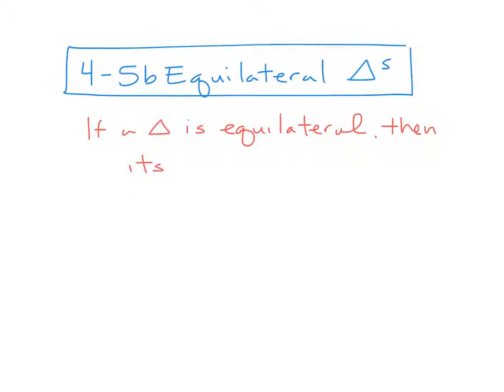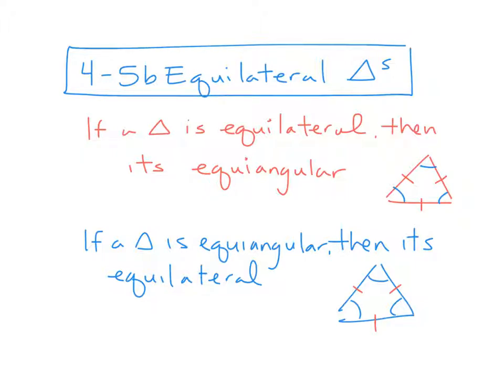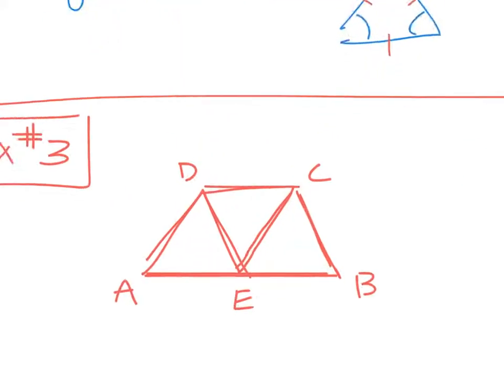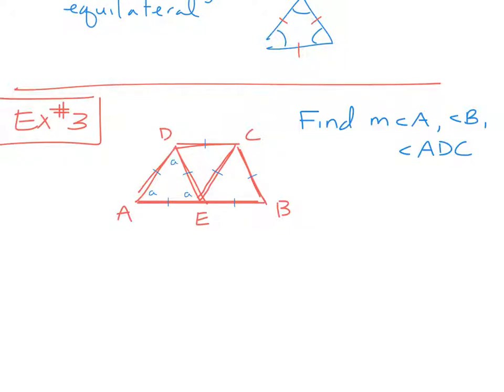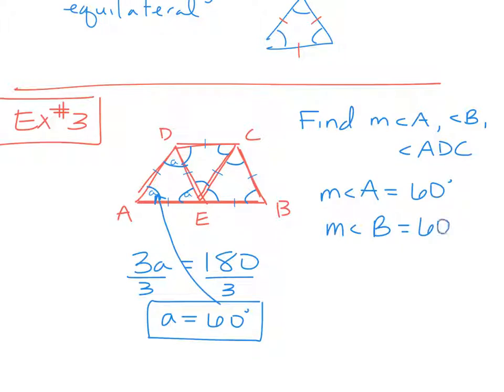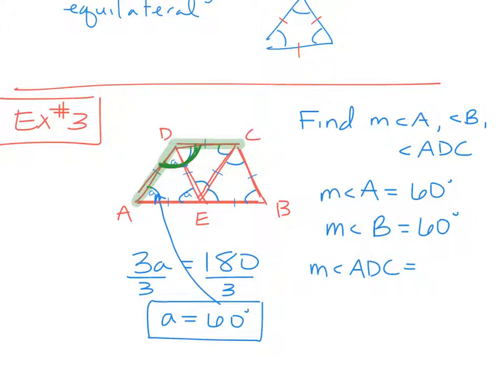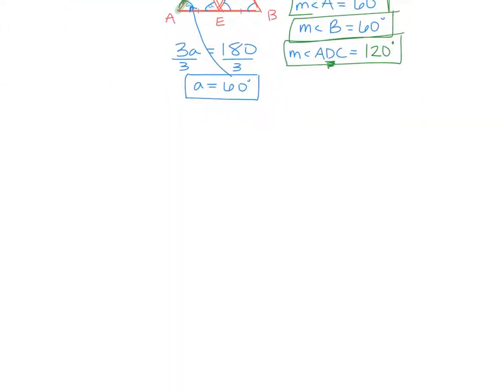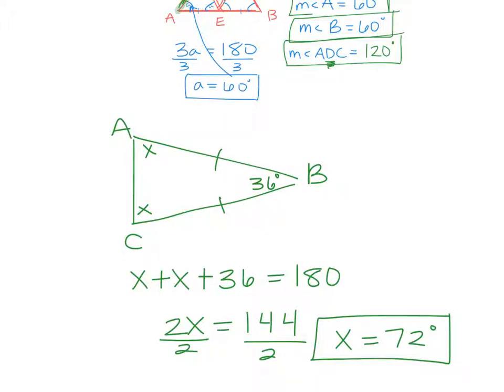Geom 4.5b equilateral triangles